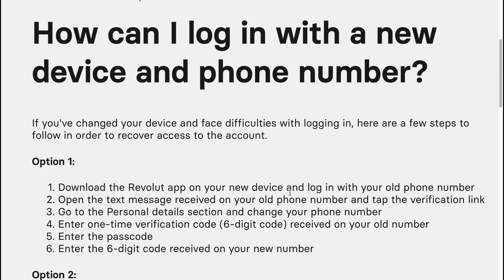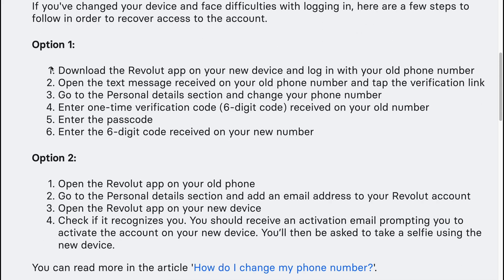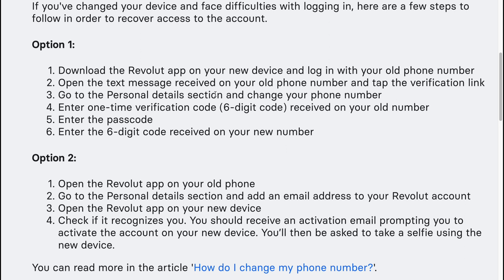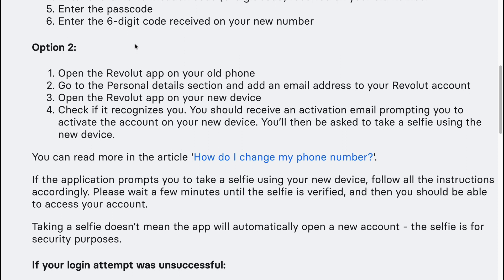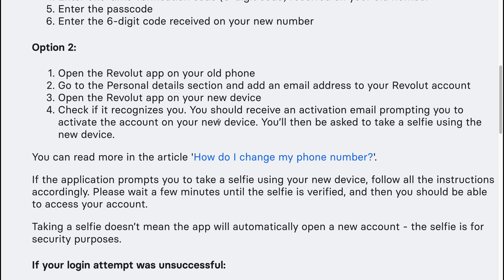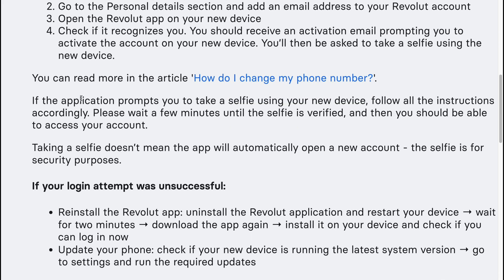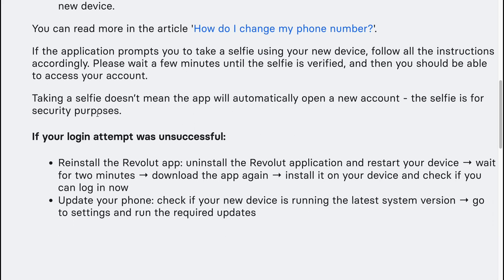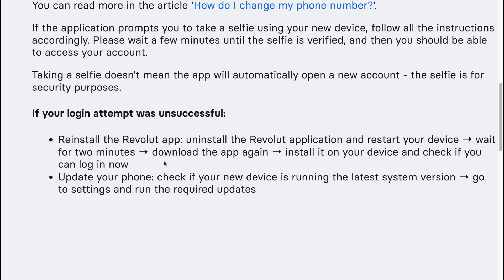How To Log In With New Device & Phone Number on Revolut